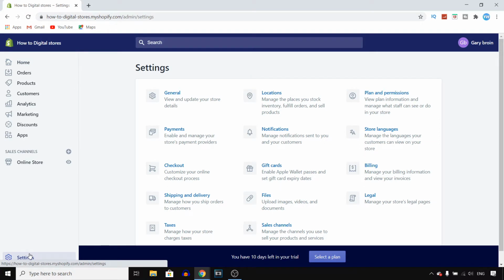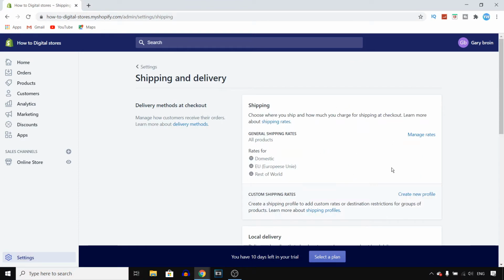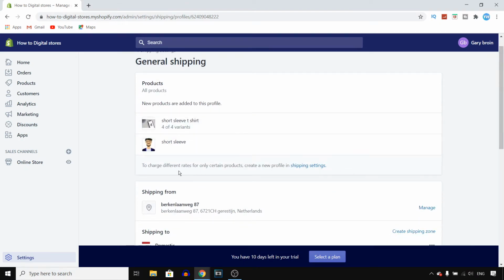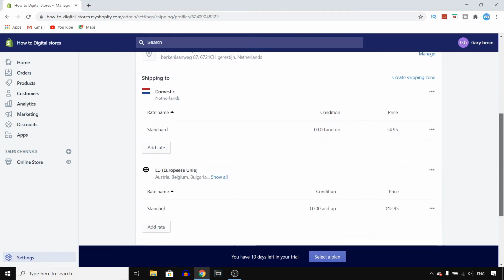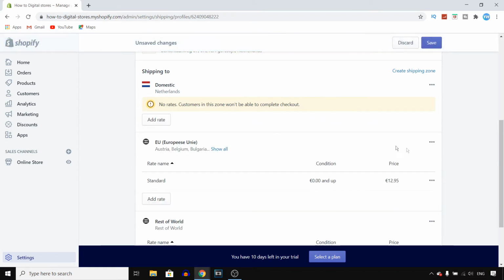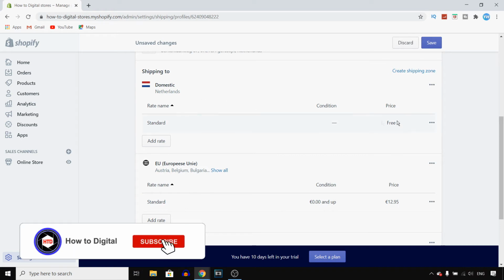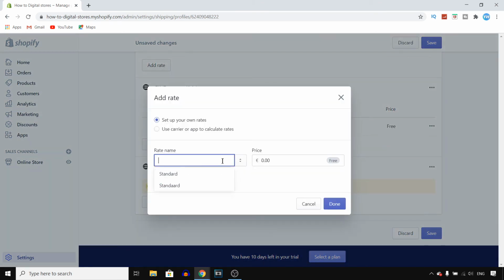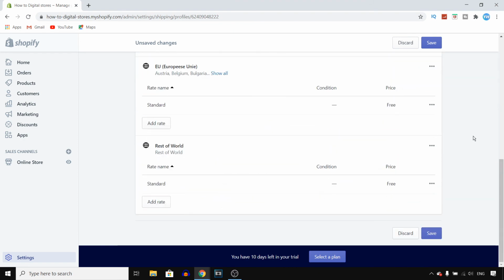How to Add FREE Shipping on Shopify (2025)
Learn How to Add FREE Shipping on Shopify

In this video I show you how you can add free shipping on shopify. Do you want to have free shipping on your entire store? I'll show you exactly how to add free shipping.